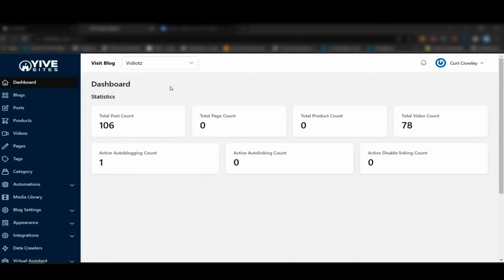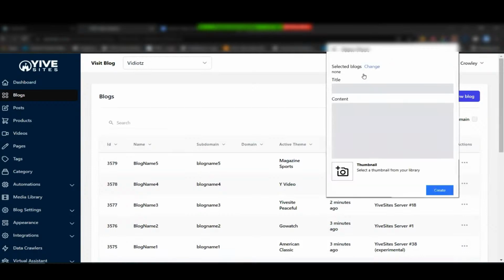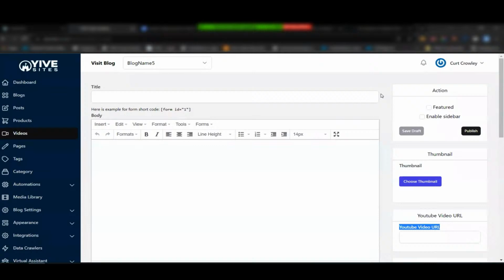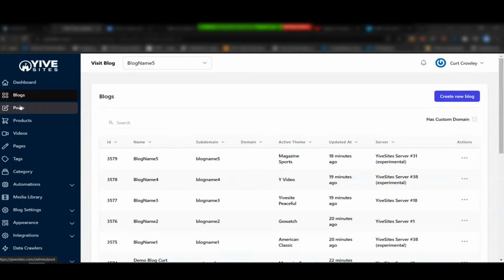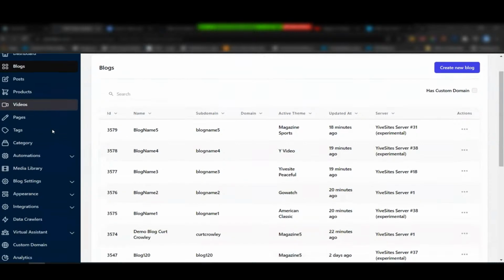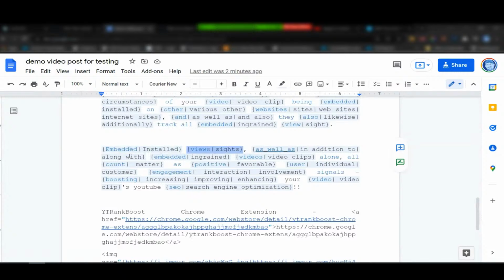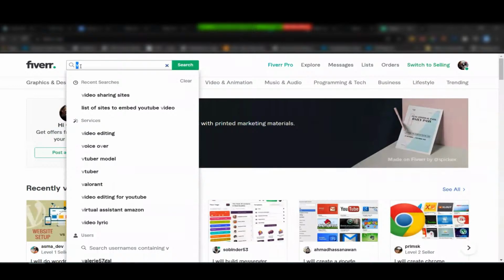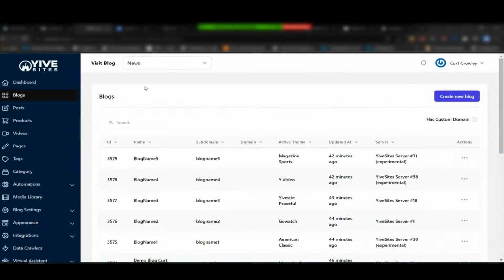Webby Replay - How to build hundreds of Blog sites on Auto Pilot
Here is the webinar replay of How to build Blog sites on automation using Yive sites

The lifetime deal is available for 4 days only